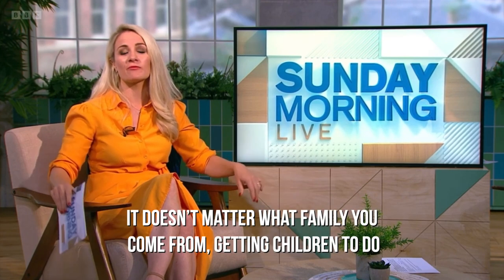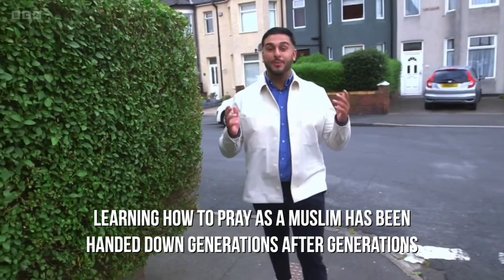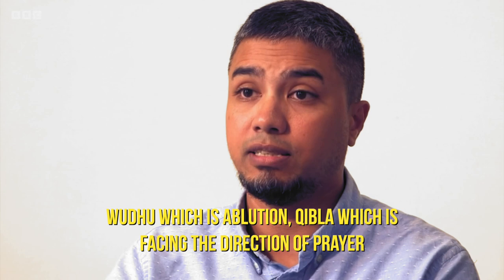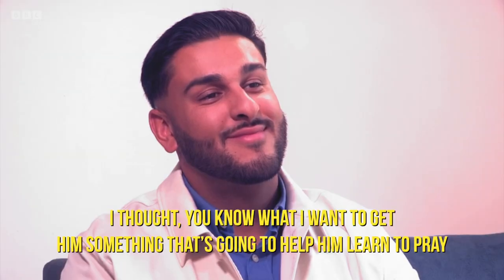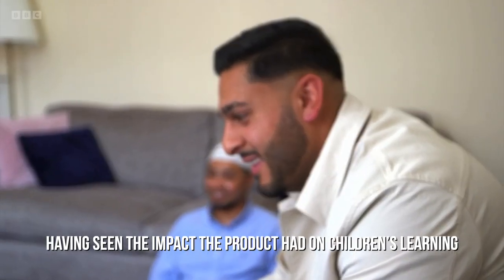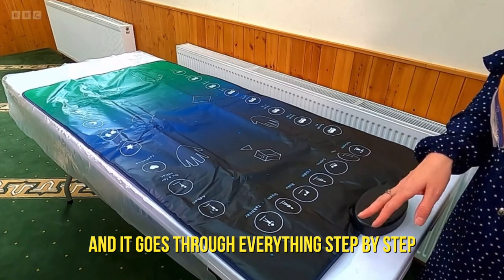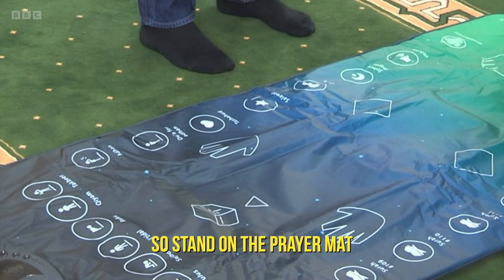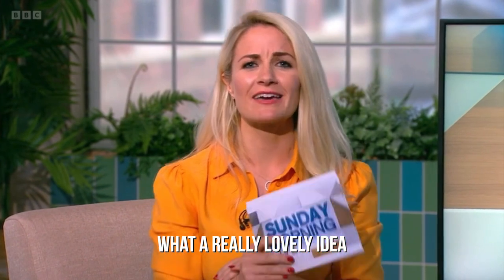The Interactive prayer mat which went viral around the world - BBC Live [SUBTITLED]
Thank you to the team at Sunday Morning Live for taking the time to share our product.